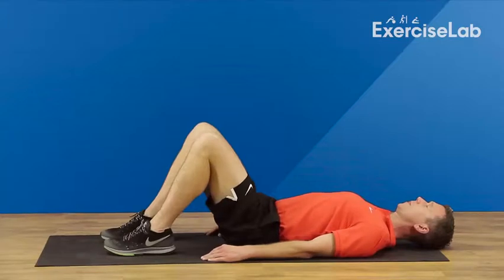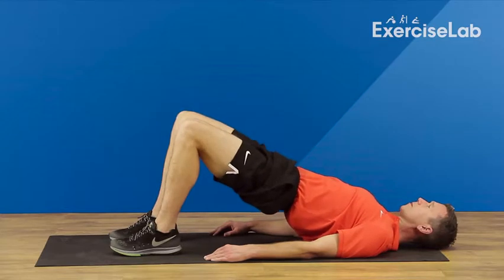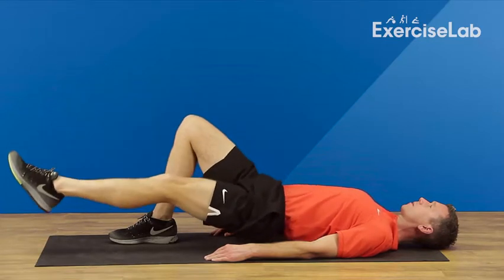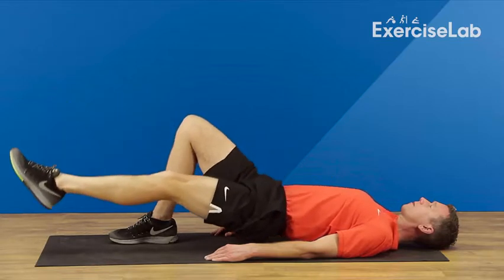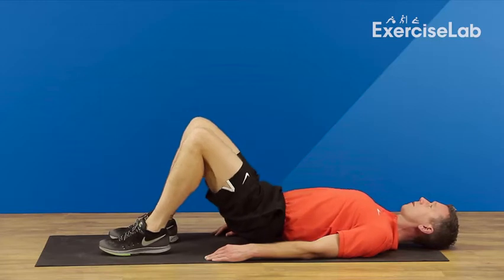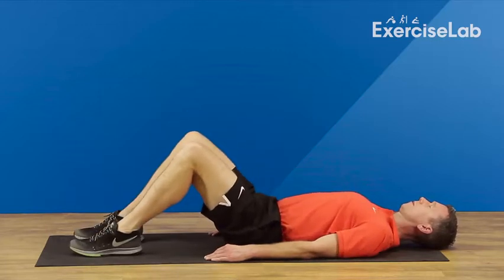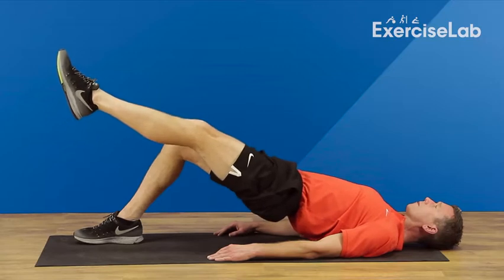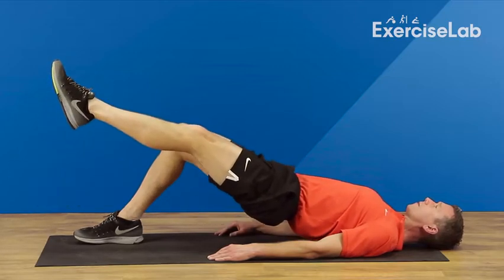İZOTONİK HAMSTRİNG KUVVET EGZERSİZİ TEK BACAK KÖPRÜ KURMA